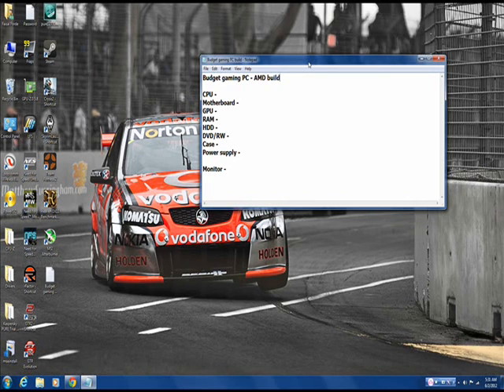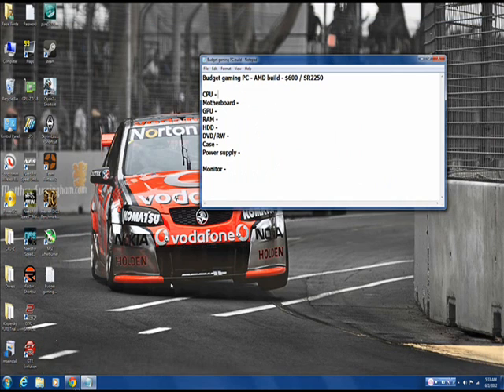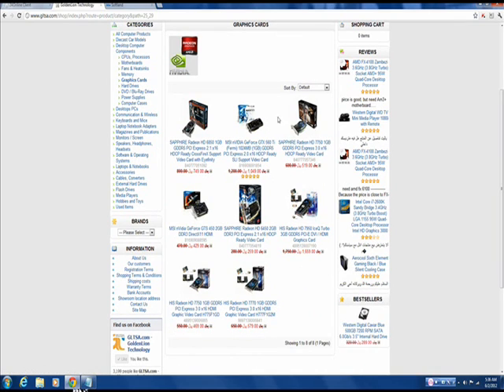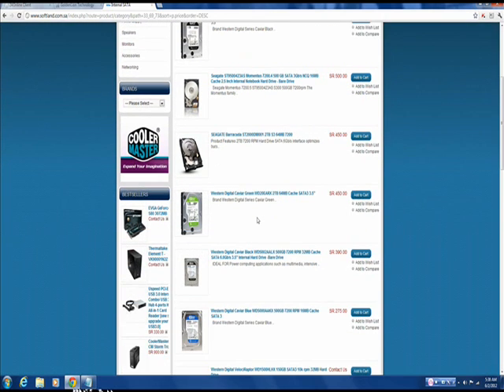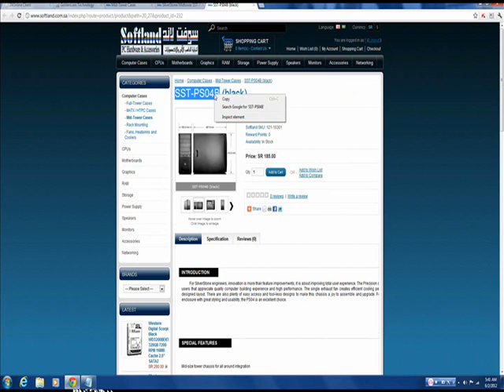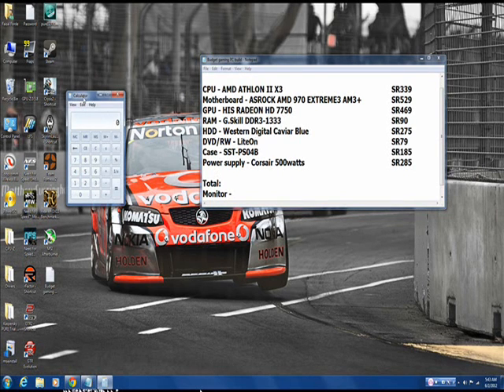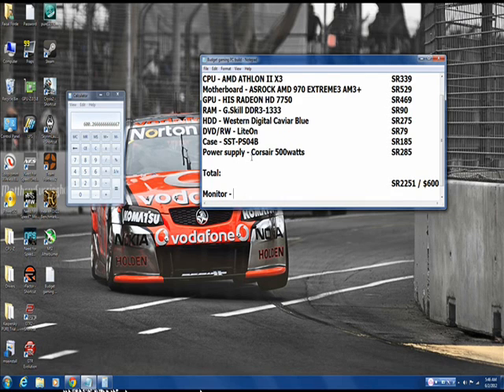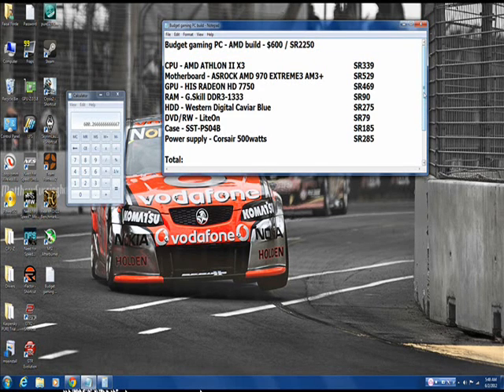$600 Budget gaming PC | AMD-based build | Saudi Arabia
NOTE: Stick with the 4GB RAM offered at GLTSA. There's a possibility the RAM I chose is not compatible with the given motherboard.

NOTE: I meant to say you can unlock the 4th core... God I was so sleepy haha.

Keep in mind that I'm considering online shopping in this video... not everyone lives in Jeddah and I'm not familiar with any computer stores outside Jeddah. Online shopping should give everyone in Saudi the opportunity to purchase the parts I recommend.

This is a budget-oriented gaming build. If you are looking to save your money, you can still get a perfectly alright build for a great price.

Parts: fill in later, too lazy.